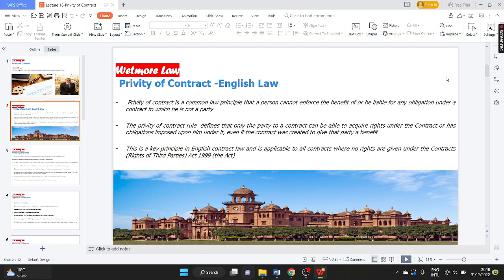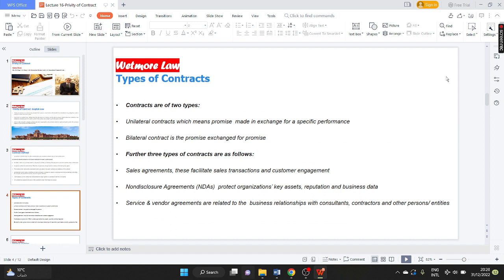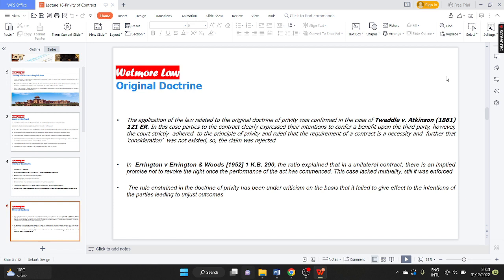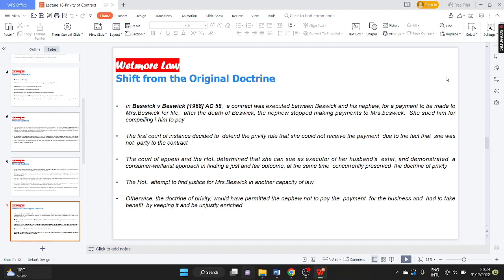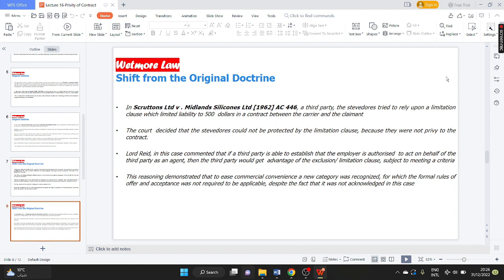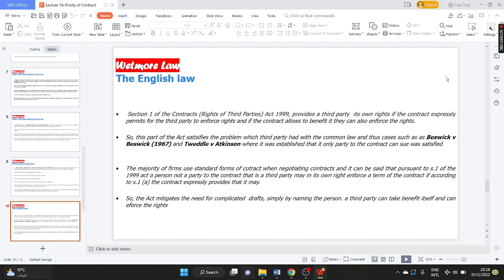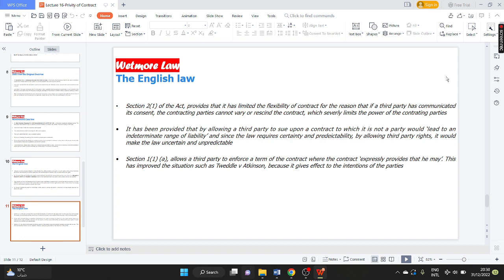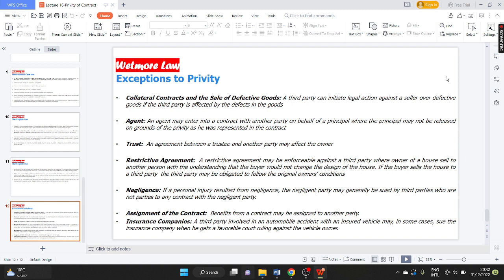Privity of Contract